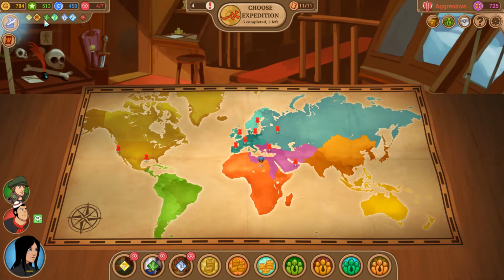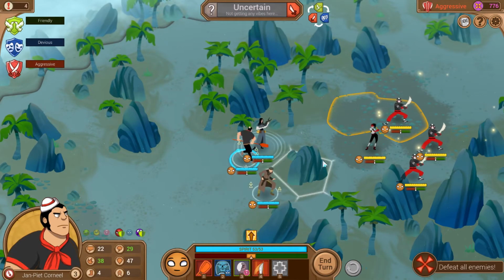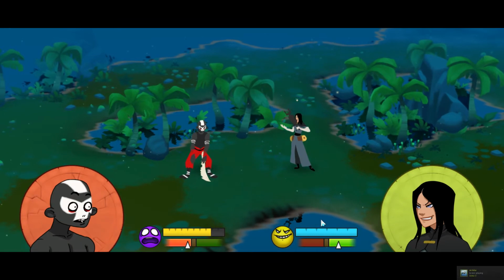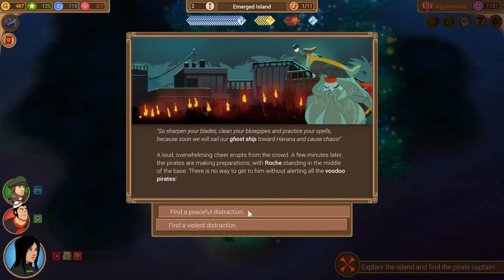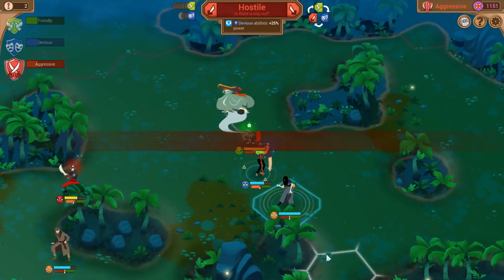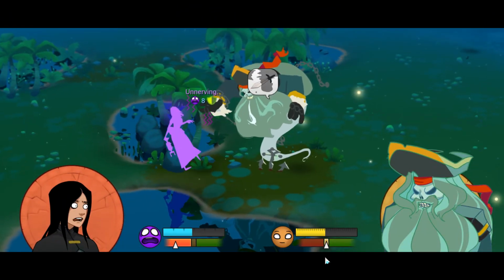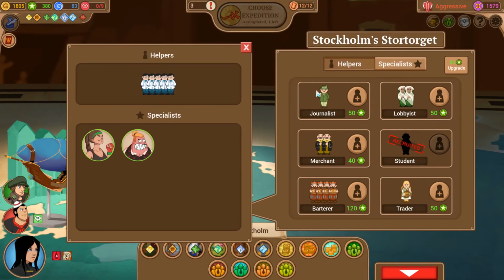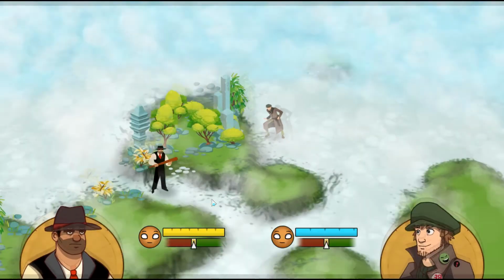Rogues Gallery: Renowned Explorers (3/3)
rip